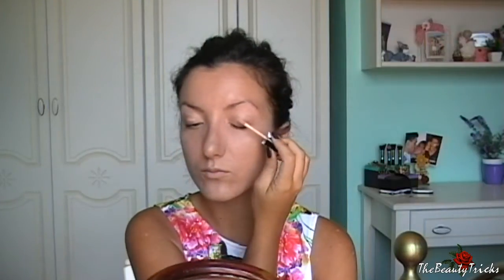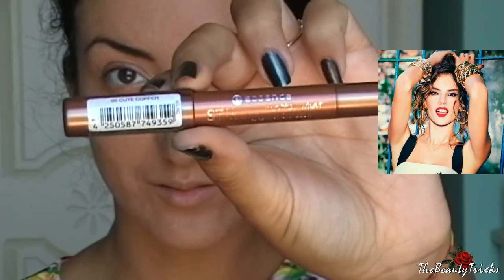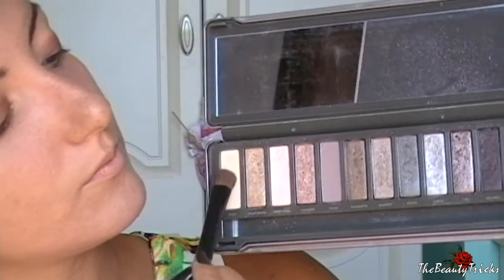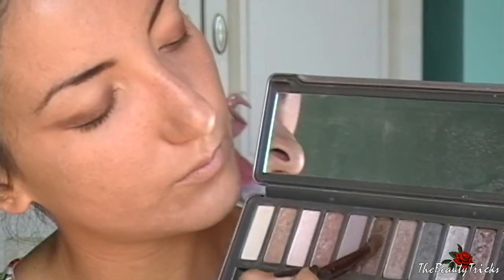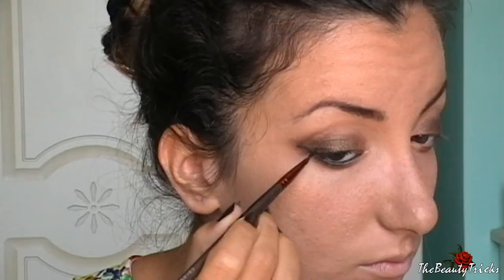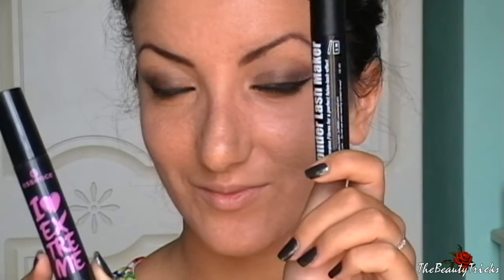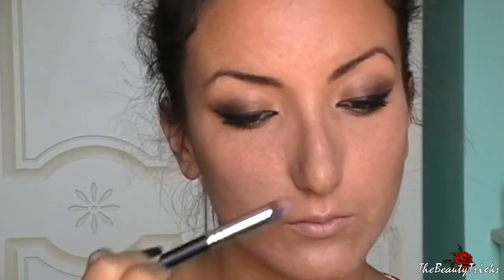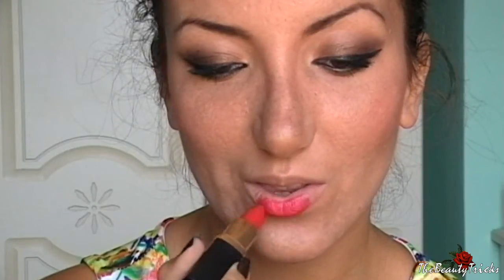Victoria's Secret Fashion Show - ALESSANDRA AMBROSIO Makeup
Ciao ragazze =) nuova serie di video dedicata agli Angeli di Victoria's Secret, io ho scelto le mie preferite inserendole nell'intro di questo video, secondo voi ne manca qualcuna? suggerite pure nei commenti! Intanto si inizia con la bellissima Alessandra Ambrosio e un look che ha sfoggiato di recente per Vogue Brazil

Se siete un'azienda interessata al mio canale e vorreste farmi provare alcuni vostri prodotti perchè io possa recensirli scrivetemi qui: